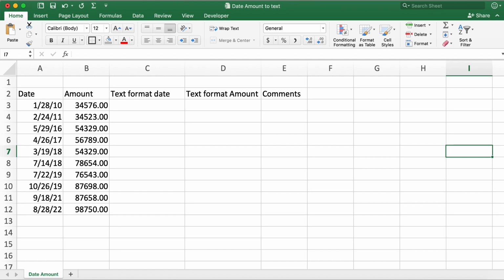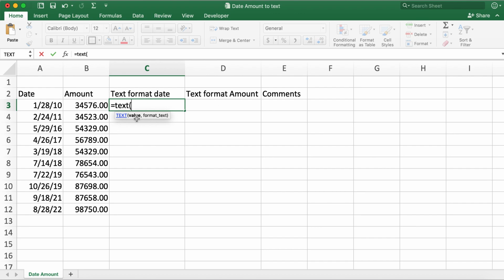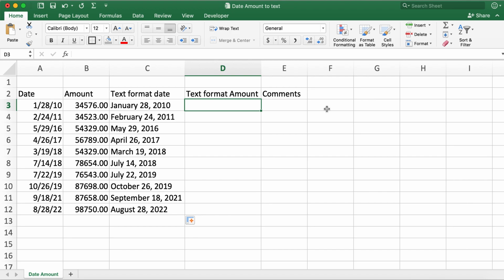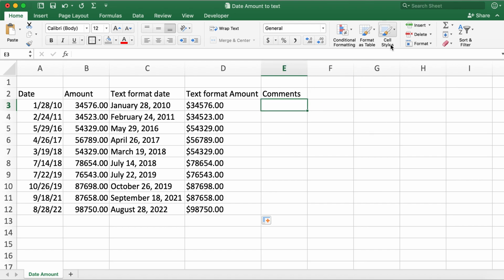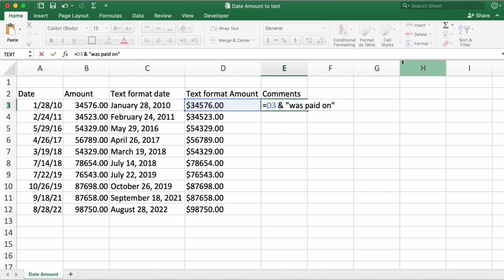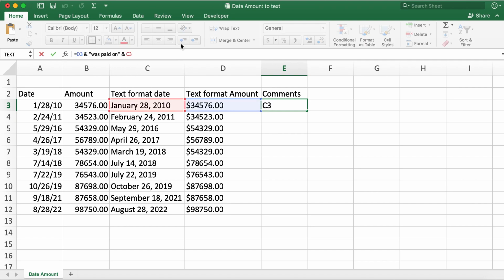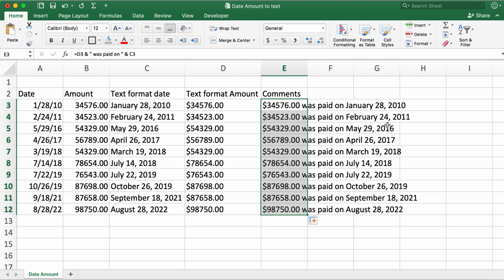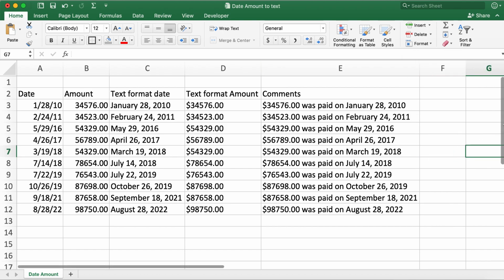How to use text function in Excel (MAC)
Step by step tutorial on how to use text function to convert data types to text format and how it is useful in adding comments in Excel. Hope this help you all!